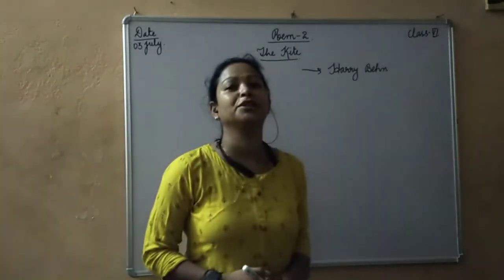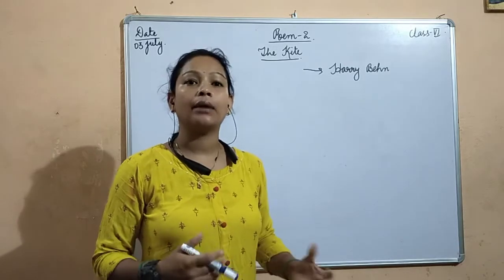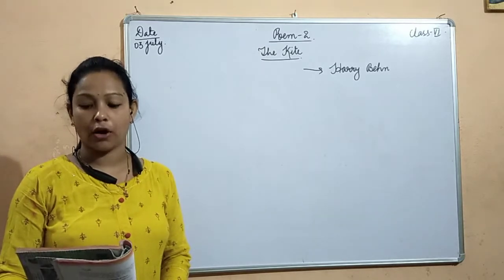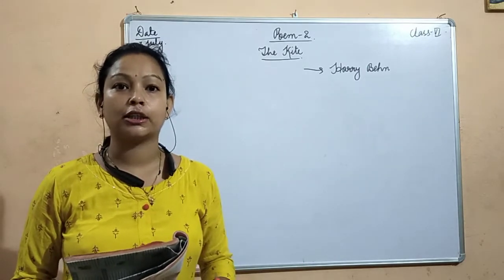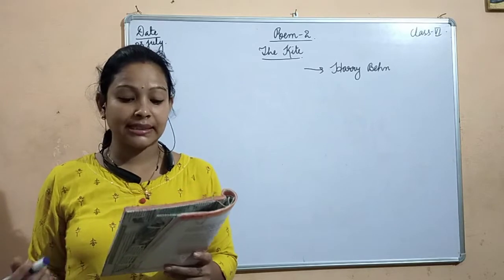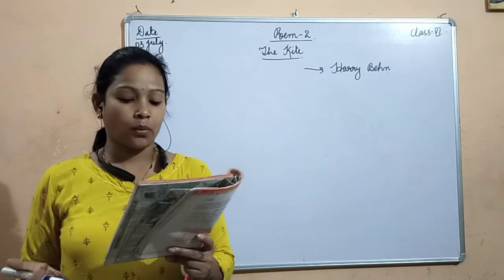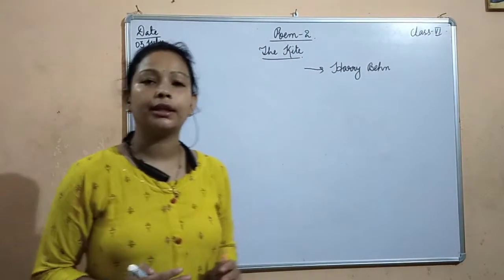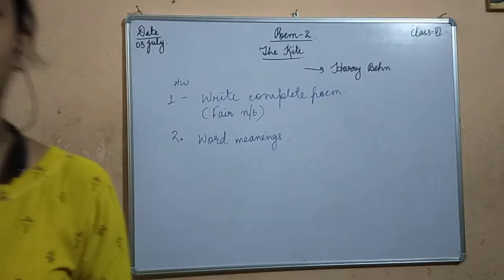Class-6 (English NCERT) Poem-2 The Kite lecture-1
Complete explanation of the poem after a loud reading in the easiest and simplest words
Students can practice it again by themselves even in the absence of teacher
Best medium to study during the worse condition of COVID-19